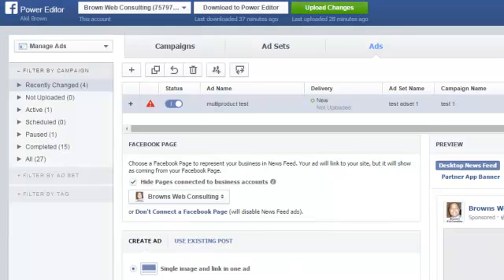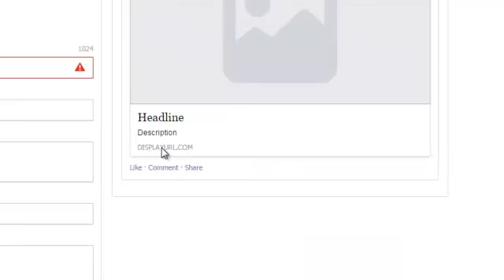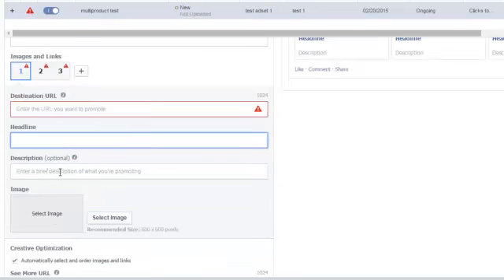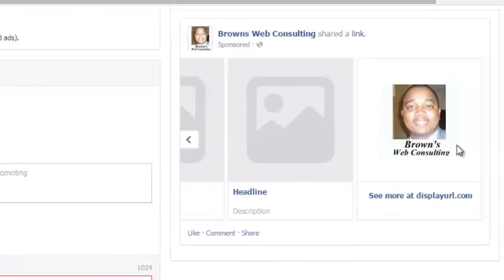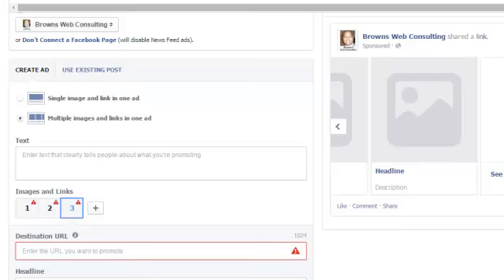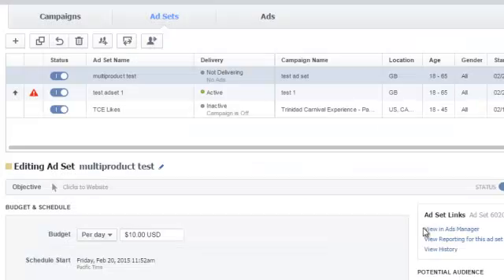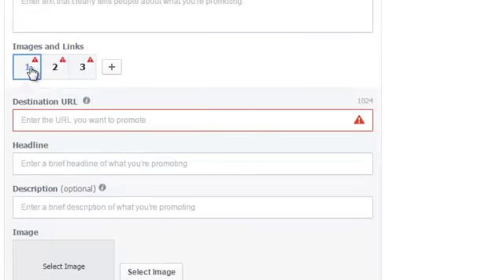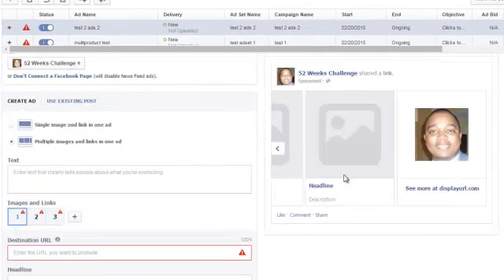Facebook Multi Ad Set Feature